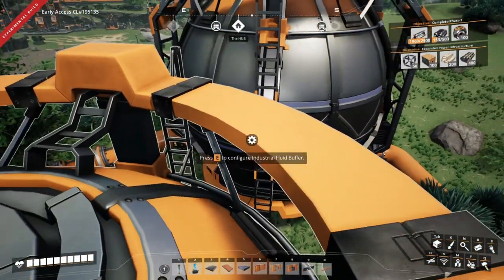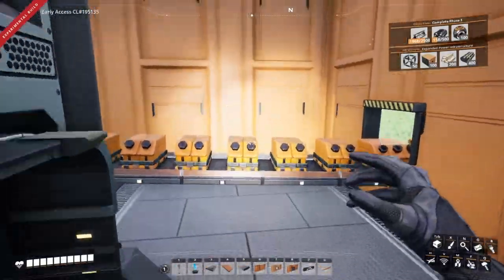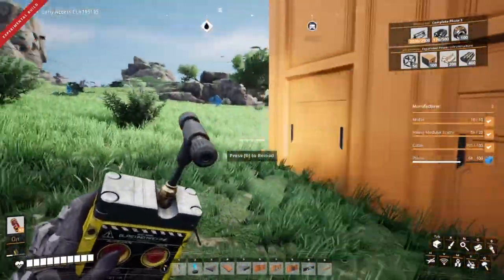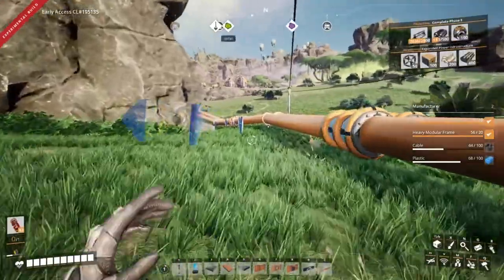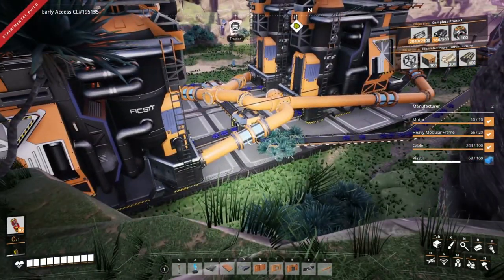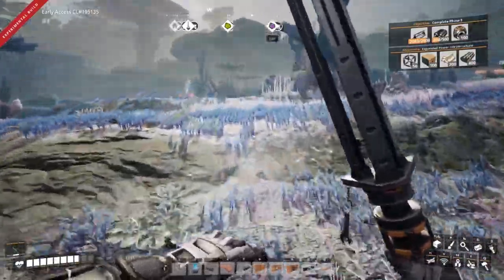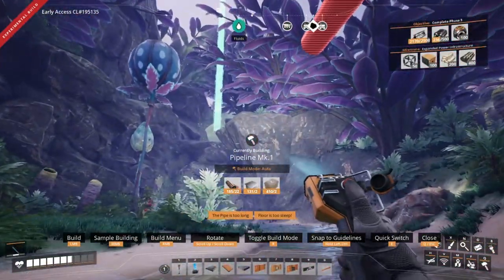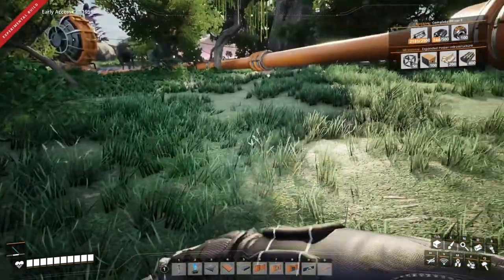Satisfactory update6 ep17; unstable power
today we planned to do some more quartz stuff but the power starts running out so I guess that's what we are doing.
00:00 intro
00:42 getting started
14:09 timelapse 1
15:14 checking on stuff
29:12 we need water
33:09 looking for water
41:09 setting more water
44:42 moving water closer
56:37 ending
 🔹Partnership;
44 Views - Aug 8, 2023
LIVE STREAM; MON,WED,FRI,SAT @7pm EST
 VIEWER SHOUTOUT;
  🔹Newest sub; Simone Joseph
  🔹latest tipper;
  🔹newest discord member;
🔹Support Us;
Amazon Associates;